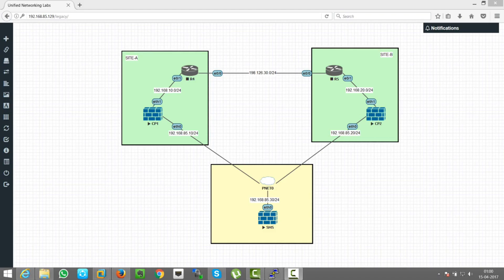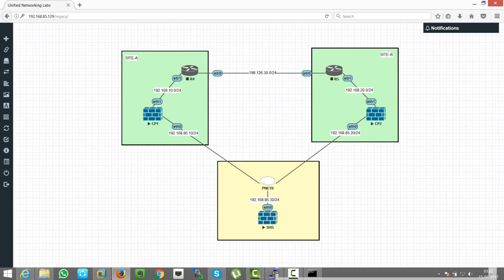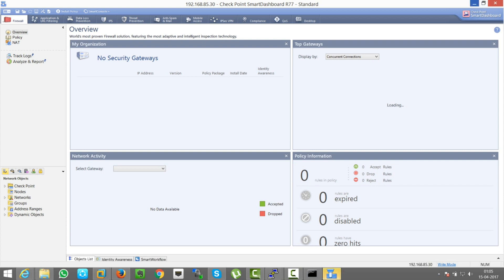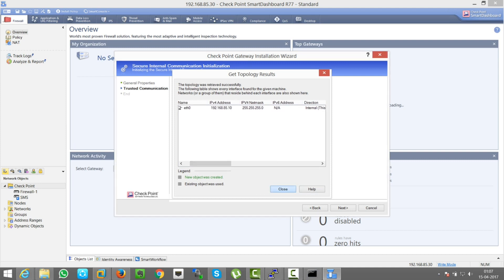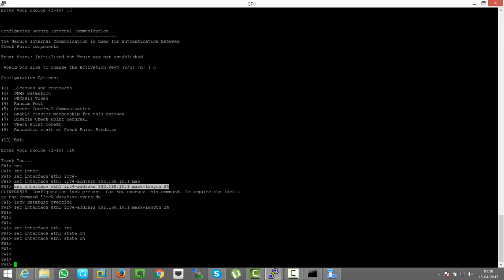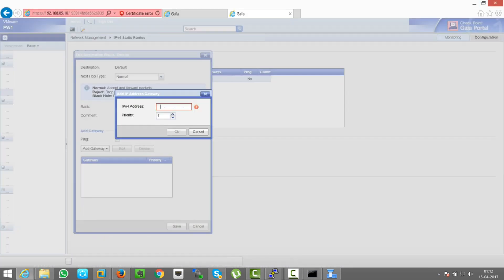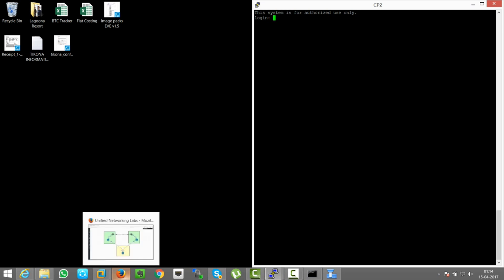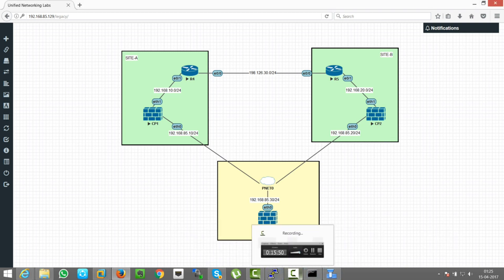How to Configure Site to Site VPN in Checkpoint Firewall?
This tutorial will show how to configure Site to Site VPN in Checkpoint Firewall.

The basis of Site-to-Site VPN is the encrypted VPN tunnel. Two Security Gateways negotiate a link and create a VPN tunnel and each tunnel can contain more than one VPN connection. One Security Gateway can maintain more than one VPN tunnel at the same time.